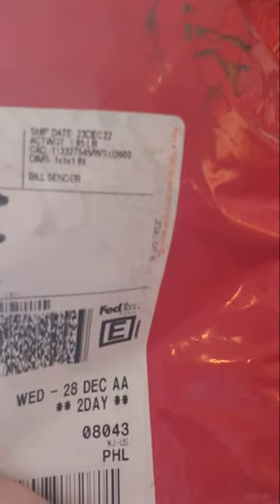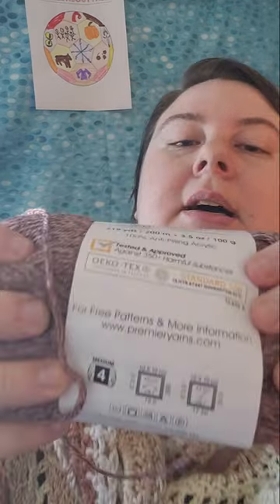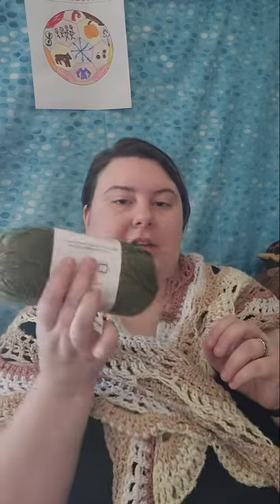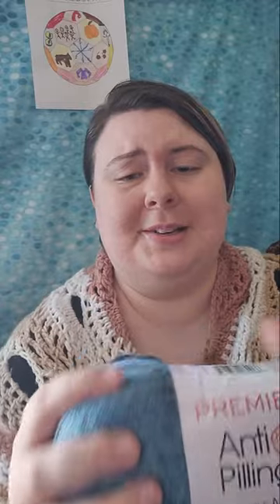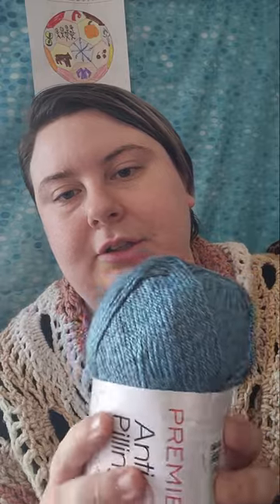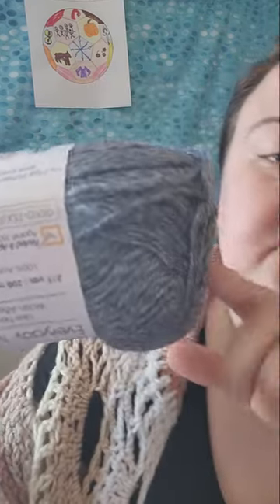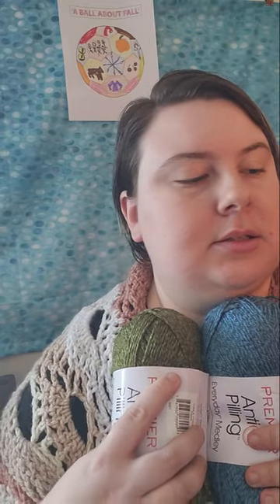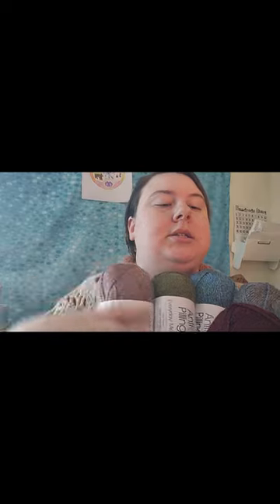1st Yarn Unbagging Temperature Blanket-Cardigan Project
In this video we meet the yarn we will be using throughout our project!

Price of this yarn as of today: $4.99 USD

**Full Disclosure: I do get perks on my next order as well if you purchase from this link**